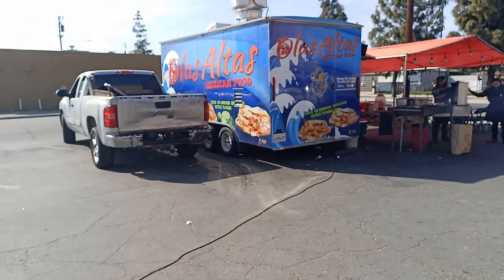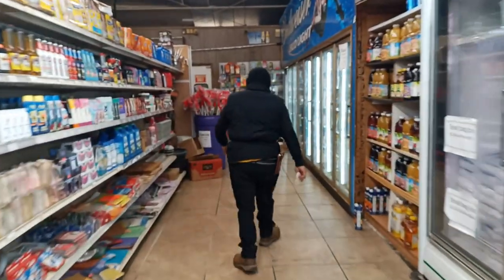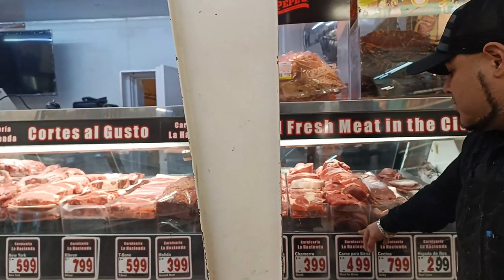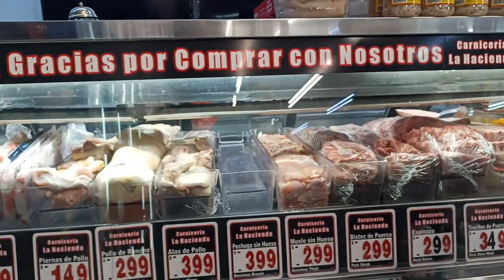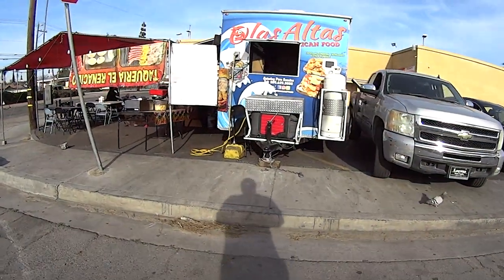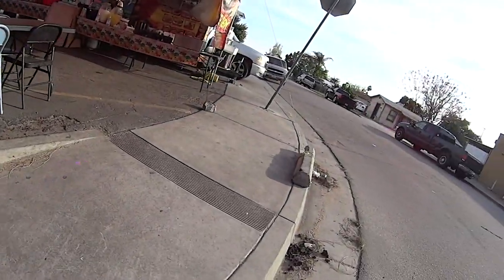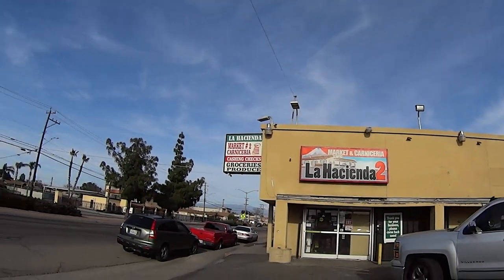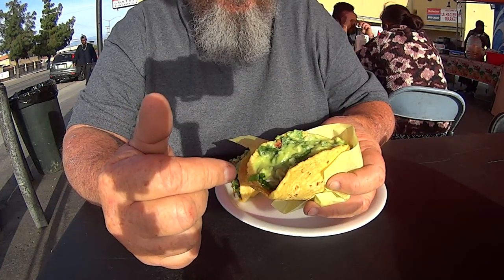Olas Alta taco trailer, E. California and Beverly, Bakersfield.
So, I went to check out the deals on meat at Hacienda 2, a small locally owned grocery store with butcher shop. Turns out they have a taco trailer in the parking lot. Had to get a couple of tacos after being shown the meat counter. One with fresh made chorizo, one with Barbacoa.  Good people, good tacos! And their marinated pollo para tacos made us some delicious quesadillas for dinner!